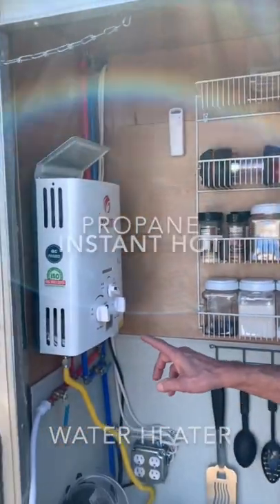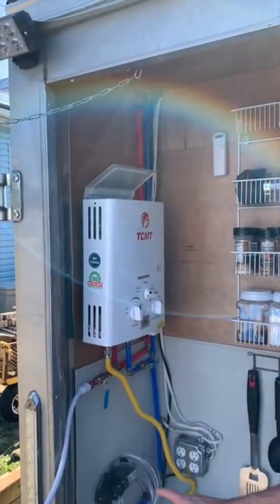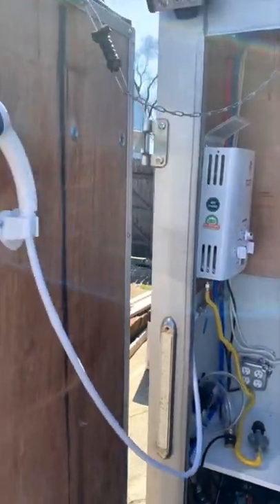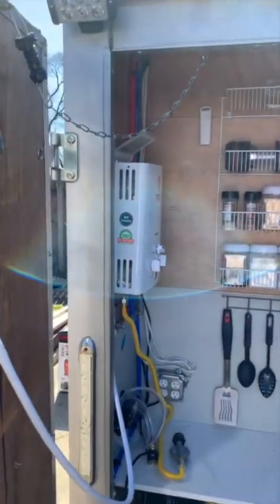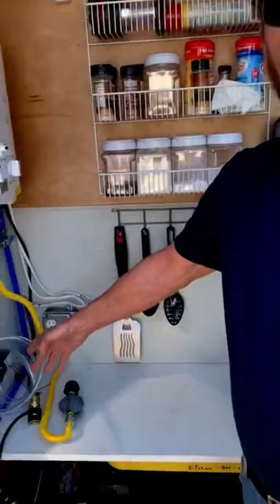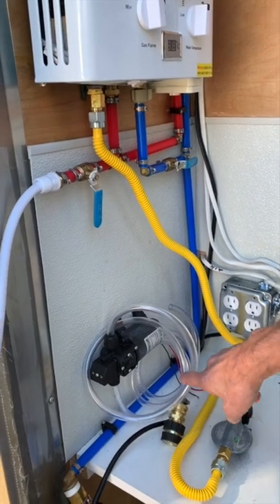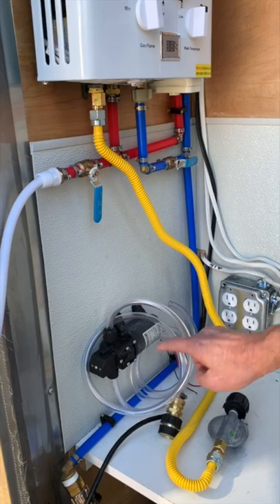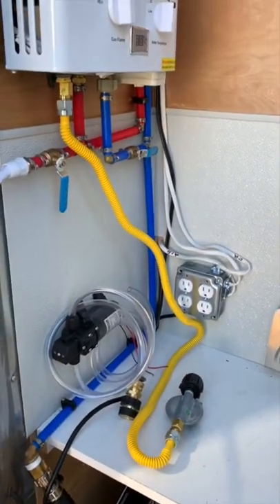Tankless Instant Propane Water Heater For Your Camper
INSTANT hot water - no wait with this tankless propane hot water heater.  We've used this tankless instant propane water heater for our showers while boondocking - and we LOVE this product.  It was easy to install and has a strong stream of water for showering and rinsing off.  Their channel features cargo trailer camper conversions, construction tips and some of Rick & Sharon's wild trips.